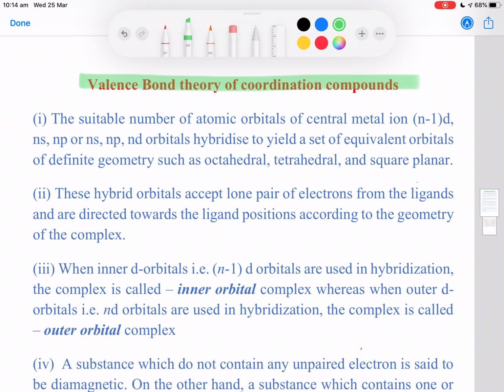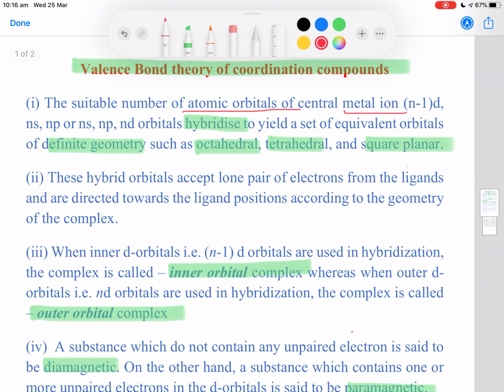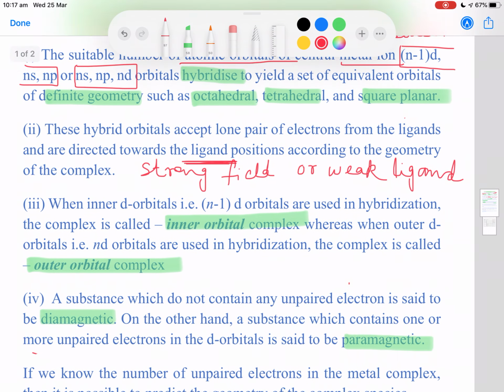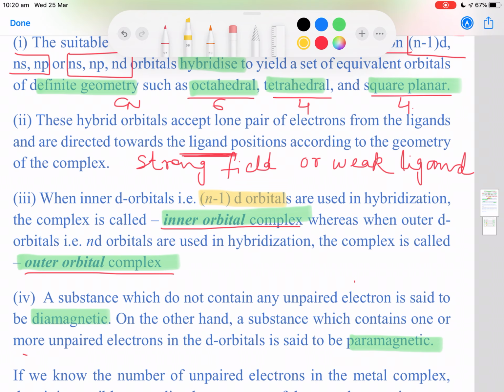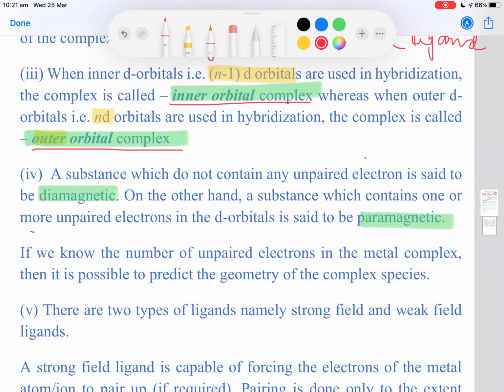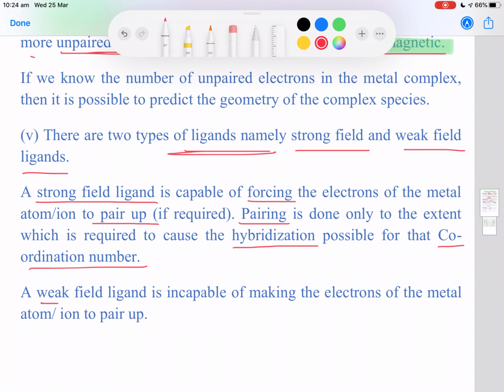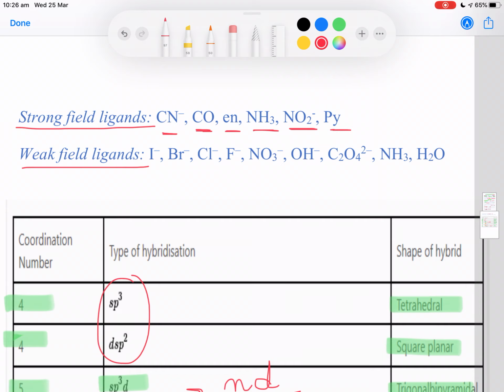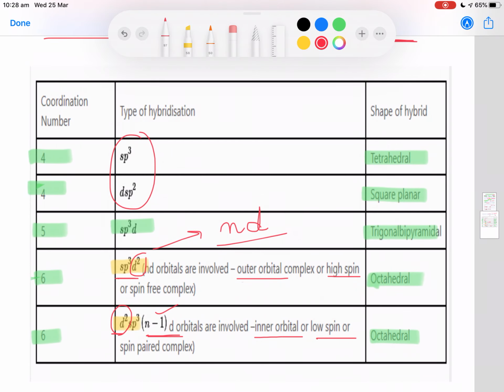Valence Bond Theory in coordination compounds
Postulates of VBT, concept of weak & strong field ligand